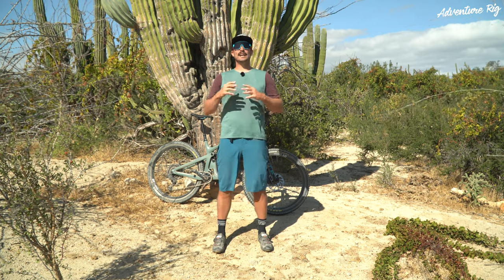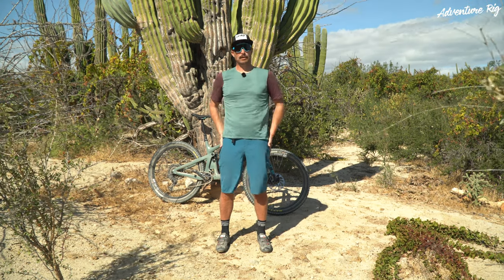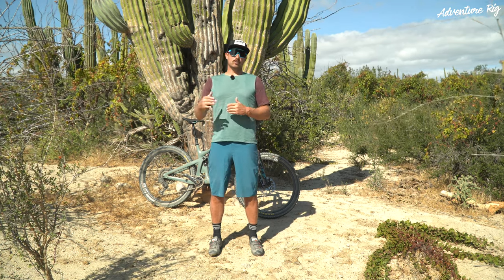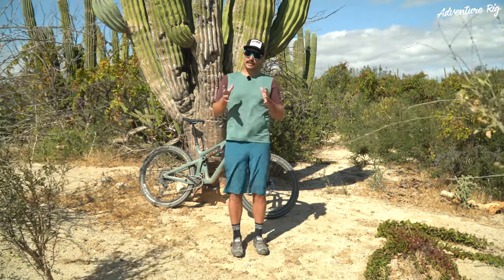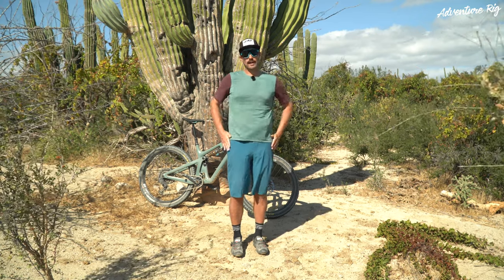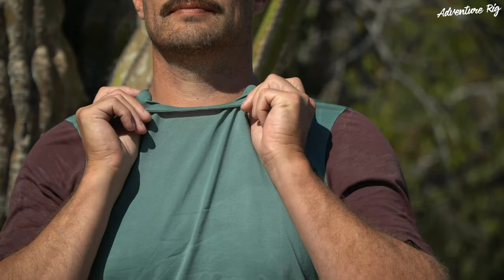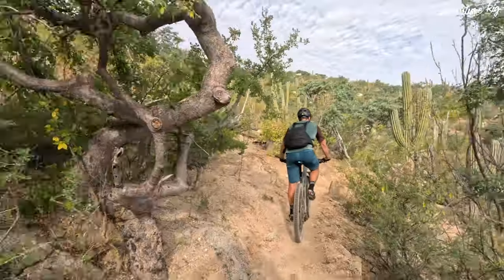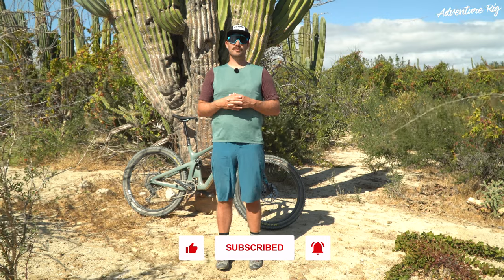The Summit Pro Jersey & Summit Shorts by Pearl Izumi [Review]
Review Start: 00:00
Shorts Review: 0:50
Jersey Review: 4:30

The Pearl Izumi Summit Pro Jersey and Summit Shorts have been the perfect kit for warm weather mountain biking in Arizona and Baja. The Summit Pro Jersey and Summit Shorts keep me comfortable in hot and humid weather, short or long rides. I’m going to dive into the jersey first then get into the shorts.

The Summit Pro Jersey is unlike any jersey I’ve had. They look simple, but they are jam-packed with features that ensure all-day comfort. First of all, this jersey is built with Polartec’s Delta fabric which is designed to help you regulate your temp. I’ve felt pretty dang comfortable while wearing this jersey, even on extremely hot and humid days in Baja. I’m impressed by how quickly it pulls sweat from my skin and then dries shortly after. It’s also impressive how I haven’t washed this jersey in 6+ weeks, have worn it a lot in hot (sweaty) environments and it still doesn’t stink.

Adding to the comfort of the Summit Pro Jersey, the seams are low profile and bonded on the sleeves and collar. There is no chaffing or rubbing and it feels very light and minimal which to me, is always a plus.

Pearl Izumi classifies this as a standard fit and I think it is more of a fitted fit than standard. I’m always a large and I’m 6’0 tall and 195 pounds. This fits me pretty tightly throughout. The length is great and it has a dropped rear hem for riding position coverage. But I feel like it could be a bit looser. I could almost size up to an XL. Every other jersey I have from Pearl Izumi is a size large and fits me perfectly.

The Summit Shorts with the Summit Pro Jersey make for the perfect warm-weather combination. The Summit Shorts are comfortable and feel rugged, yet lightweight and breathable. Again, I’ve done a ton of sweating in these shorts and they have not disappointed me.

These shorts are built with a fast-drying polyester and I can attest that the fast-drying tech really works. They also include a premium Levitate chamois which is buttery smooth and keeps things down there comfortable all day long.

The Summit Shorts have ample venting on the inner thighs, allowing airflow to flow in where you need it most.

I’m 6’0 feet tall and 190 pounds and have a 34” waist. I have these shorts in the 34 and feel like the fit is spot on. At first, I felt like they were maybe a little tight in the thighs but it’s not noticeable while riding. The length is ideal for me, hitting just above my knees. I can easily wear knee pads with these shorts without interference.

My favorite feature of these shorts comes as a surprise to me. The pockets are amazing. There’s one on each side and they’re zippered closures. The pockets actually shoot back, instead of your typical hand pocket, which means that anything in your pocket stays out of your way when you’re riding. I ride with my phone in my pocket so I can quickly access my map and it’s so nice not to be able to feel it with every pedal stroke.

I’m glad I had the Summit Pro Jersey and Summit Shorts for this desert riding season. This kit kept me cool and comfortable on even the hottest of days. I experienced no uncomfortable chaffing on longer rides which is a huge bonus for me. Plus, in my opinion, this is a good-looking kit. If you have any questions, especially about sizing, don’t hesitate to leave them below. If you’re interested in purchasing Pearl Izumi Gear, doing so using our provided link supports us as we get a small kickback from your purchase. We appreciate the support!